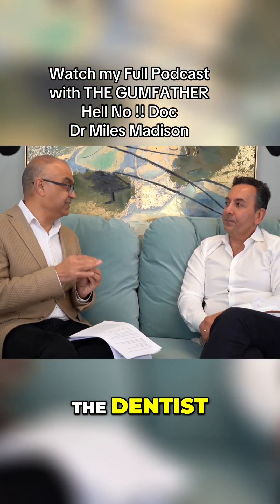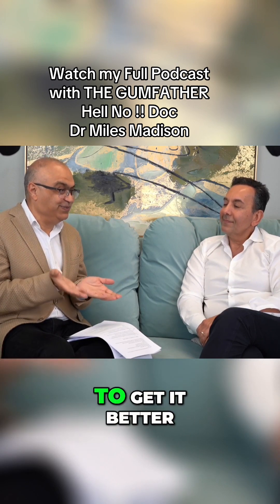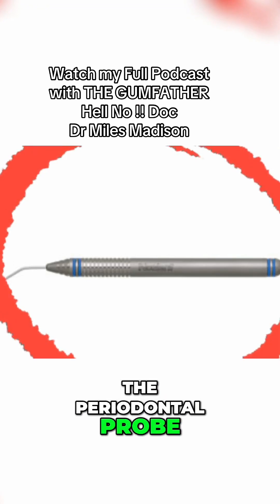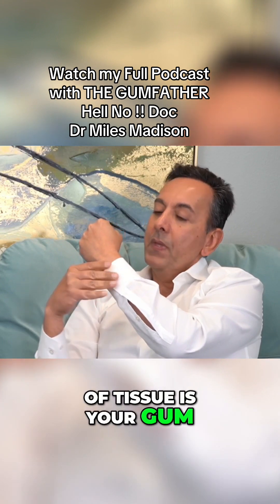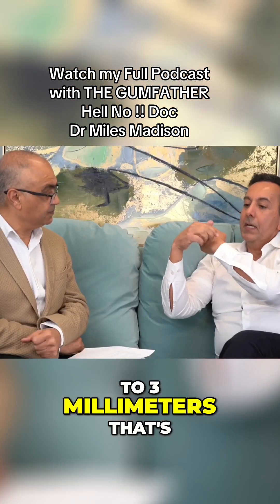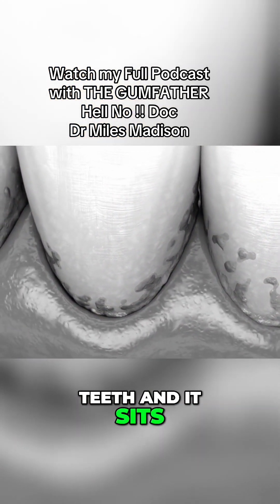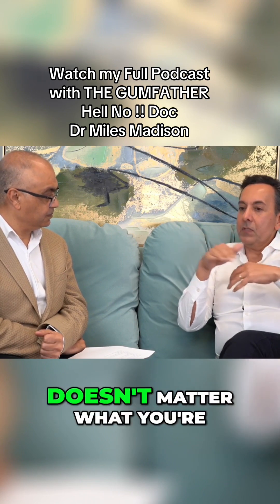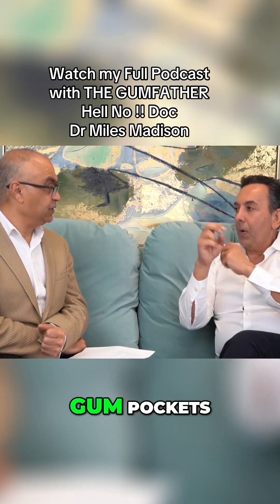Link to podcast in comments . I had the distinct honor of hosting Dr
Link to podcast in comments . I had the distinct honor of hosting Dr. Miles Madison, DDS, renowned as “The Gumfather”, on my latest podcast episode. Dr. Madison is a leading periodontist with over 35 years of experience, celebrated for his innovative techniques and influential presence across TikTok and Instagram. Key Highlights from Our Conversation: • Fluoride vs. Hydroxyapatite: We examined the ongoing debate between traditional fluoride treatments and the emerging use of hydroxyapatite in dental care. • Charcoal Toothpaste: Dr. Madison provided insights into the effectiveness and potential risks associated with the use of charcoal-based oral care products. • Root Canal Considerations: We discussed critical factors and red flags to be aware of when contemplating root canal procedures. • Mouthwash Choices: An exploration of why certain dentists are moving away from conventional mouthwashes and what alternatives are being considered. • Toothbrush Technologies: A comparative analysis of electric versus manual toothbrushes, highlighting the benefits and drawbacks of each. • Additional Topics: Our conversation also touched on mercury fillings, the risks of DIY dentistry, the practice of oil pulling, and more. About Dr. Miles Madison: • Early Academic Excellence: Entered the University of Southern California at sixteen, graduating Magna Cum Laude with a Bachelor’s in Biological Sciences in 1985. • Dental Education: Graduated with top honors from UCLA School of Dentistry in 1989, receiving numerous academic awards. • Specialization: Completed a specialization in Periodontology at UCSF in 1991, becoming one of the youngest periodontists in the U.S. • Professional Roles: Innovator of advanced dental techniques, national lecturer, Visiting Lecturer at UCLA School of Dentistry, and evaluator for the California Board of Dental Examiners in General Anesthesia and Conscious Sedation. This episode is a must-watch for dental professionals, wellness enthusiasts, and anyone interested in the evolving landscape of oral health. Let’s advance the conversation on oral health together. OralHealth GuruNanda TheGumfather DrMilesMadison DentalCare HolisticHealth WellnessRevolution DentalInnovation Miles Madison